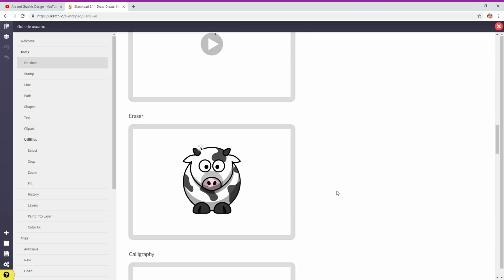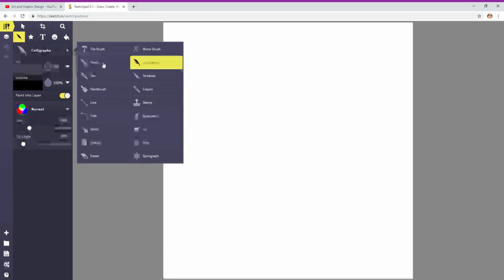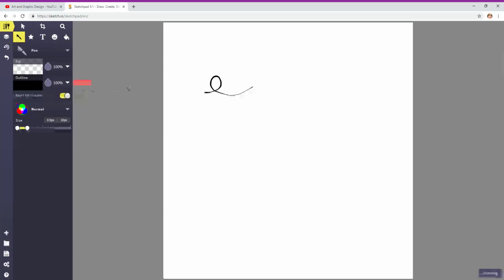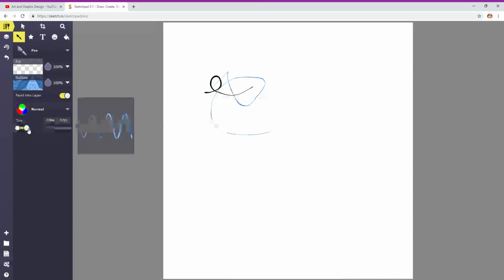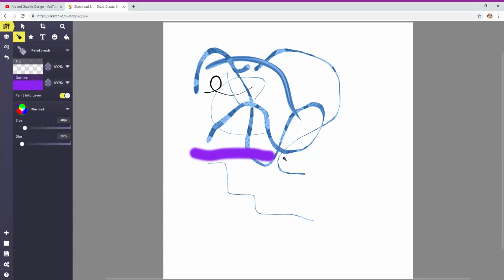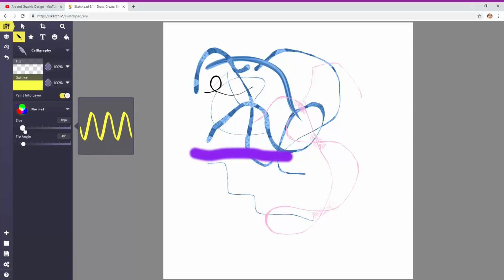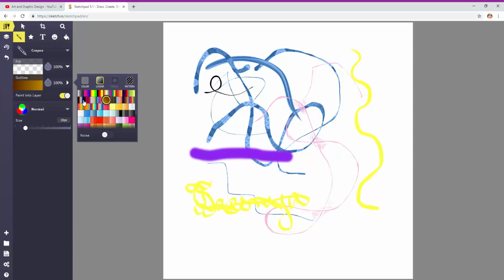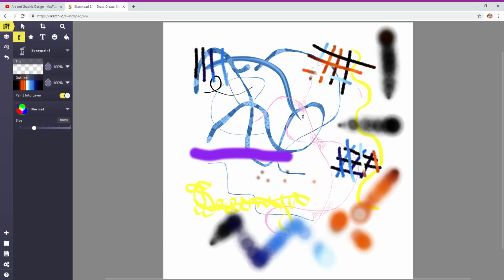Sketchpad 5.1 Intro to Drawing Tools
Intro to Sketchpad 5.1 and using the Drawing Tools! This video introduces you to using Sketch.io and trying out the various types of drawing tools. Thanks!